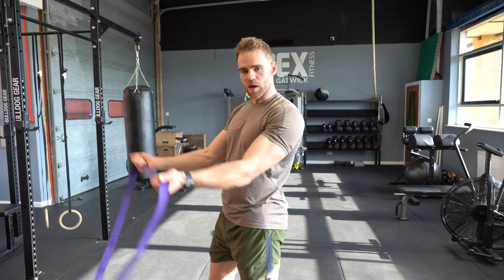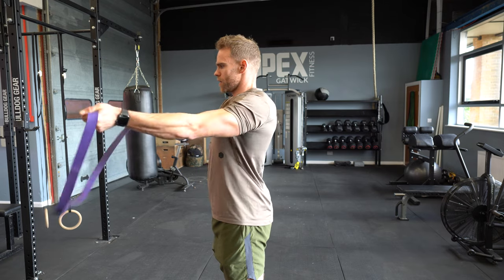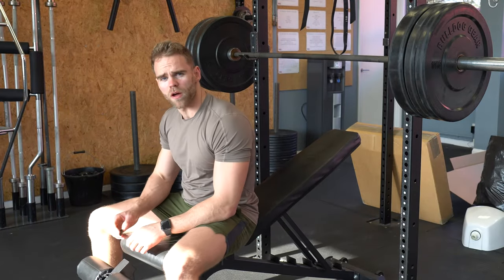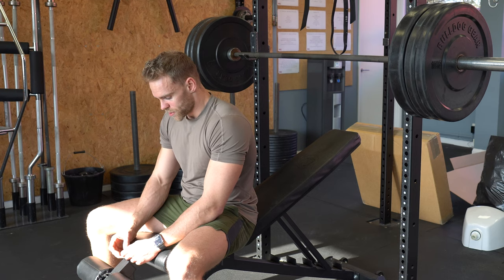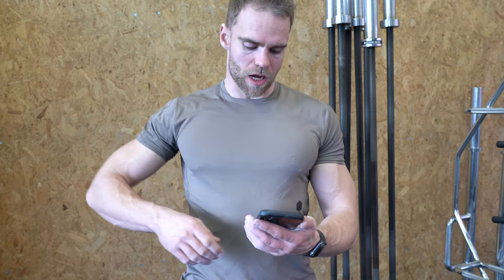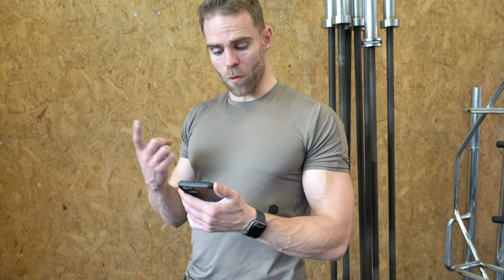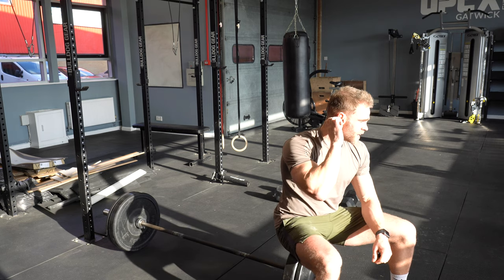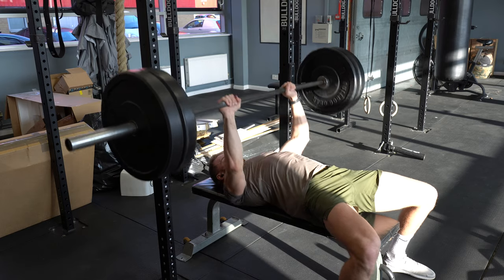MARCHON ATHLETIC - PERFORMANCE PROGRAM. Upper Body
Episode 2 of my short series showcasing my experience on this cheeky program.